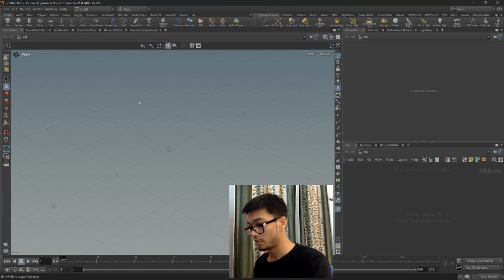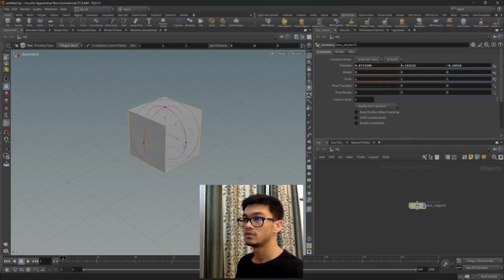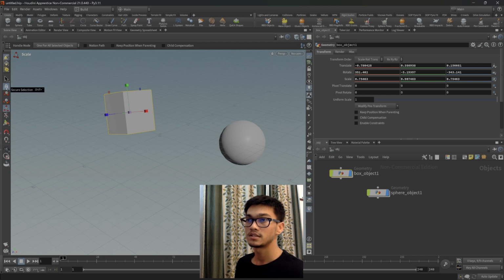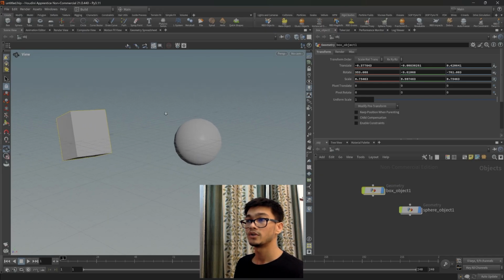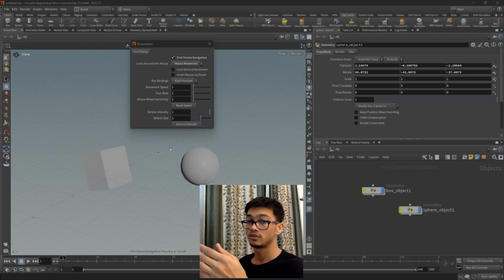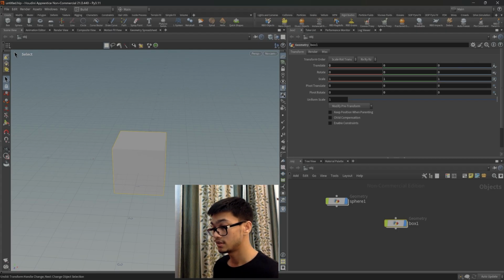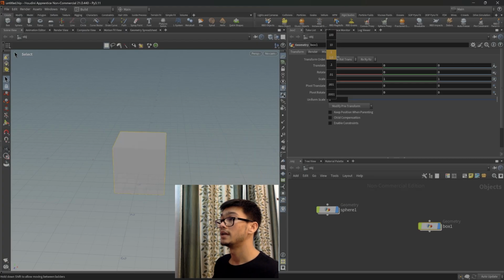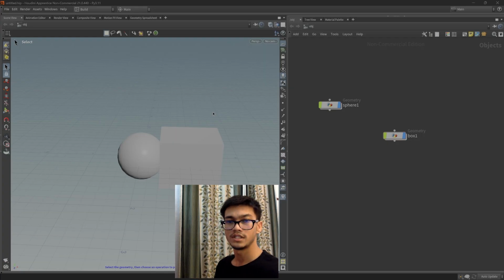Getting Started in Houdini – Part 01: UI & Navigation Guide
Welcome to Part 01 Getting Started in Houdini Beginner Tutorial Series!

In this video, we’ll explore Houdini’s User Interface — the layout, viewports, network editor, parameter pane, and how to navigate efficiently as a beginner.

Whether you’re completely new or just getting started, this series will help you learn Houdini step-by-step — from the basics to advanced simulations.

💡 What you’ll learn in this video:
– Houdini’s main interface sections
– Viewport controls and navigation
– Parameter panel basics
– Network editor and nodes overview